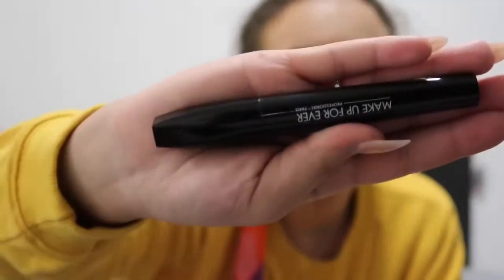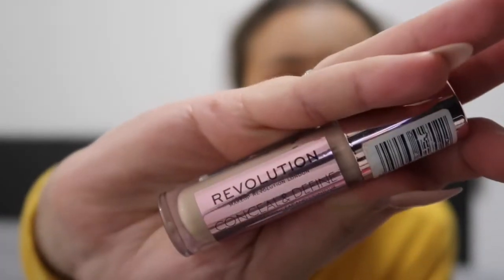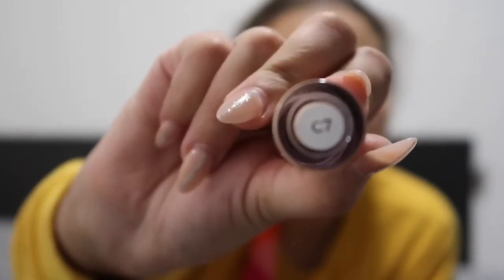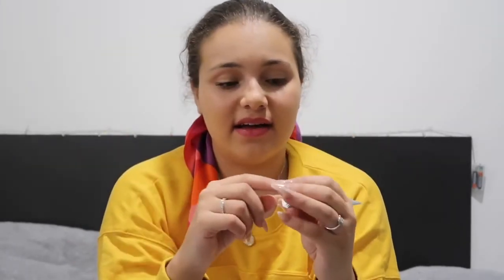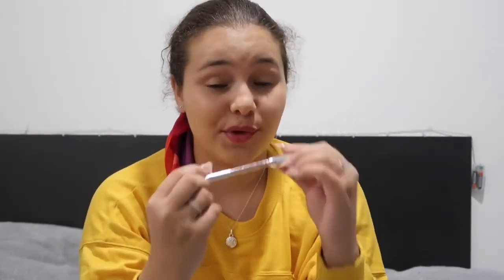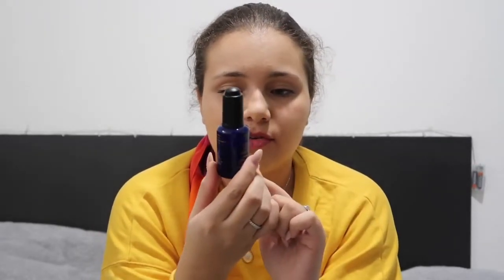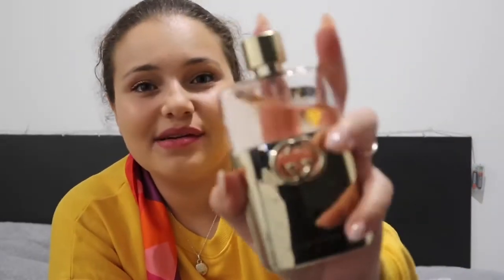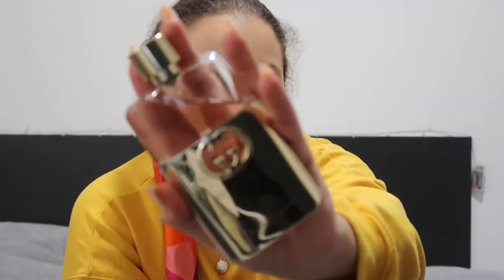2019 favourites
Hi guys here is my last video of the year until next year, hope you enjoy and I will see you in the new year!
- shari lapena (couple next door book)